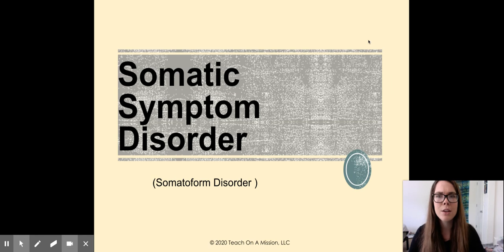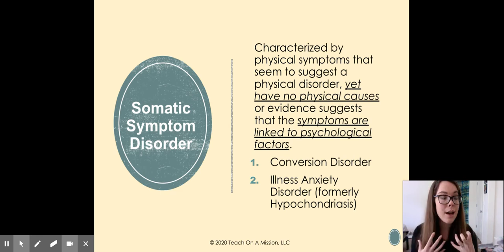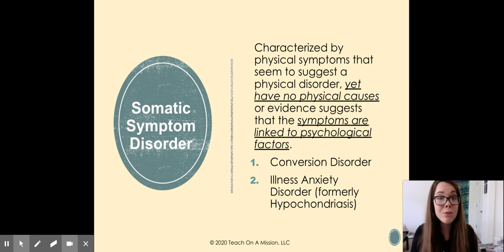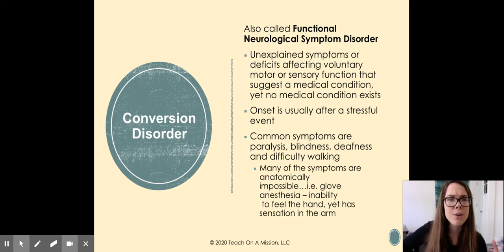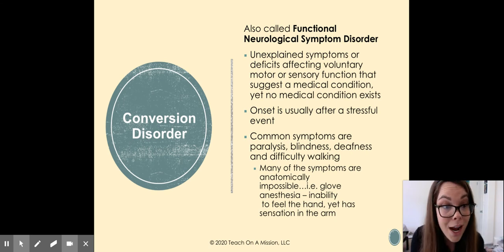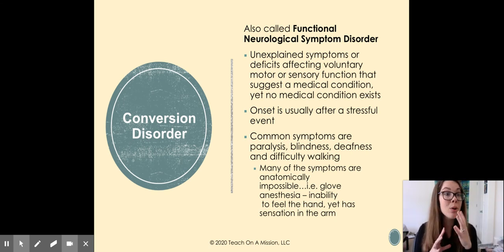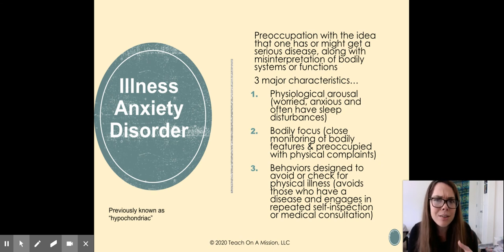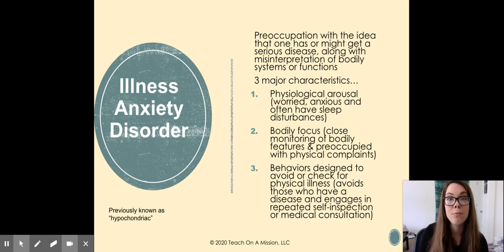Module 69- Somatoform Disorder